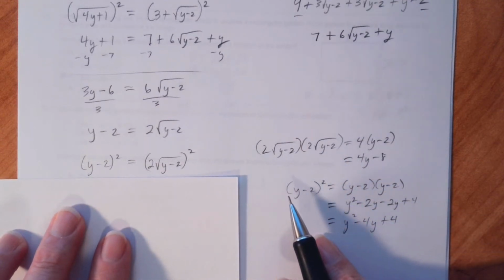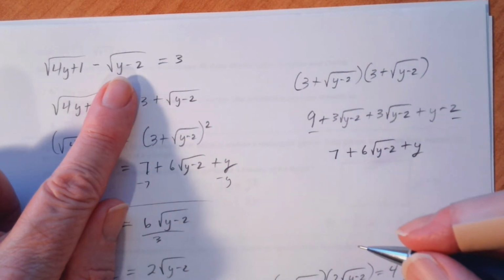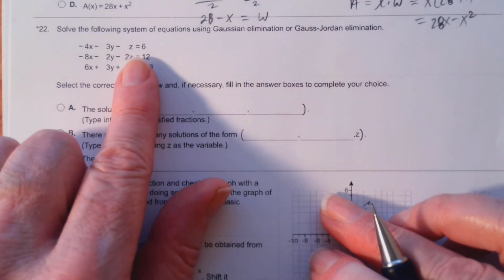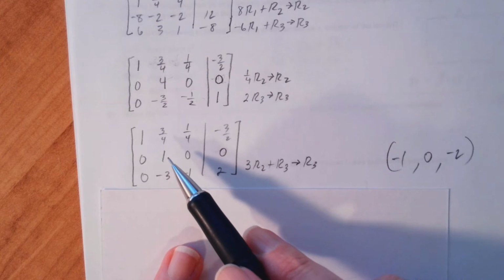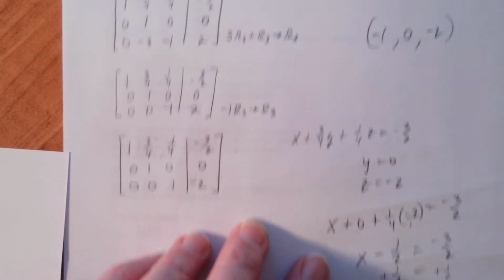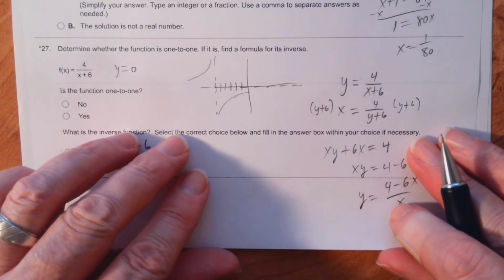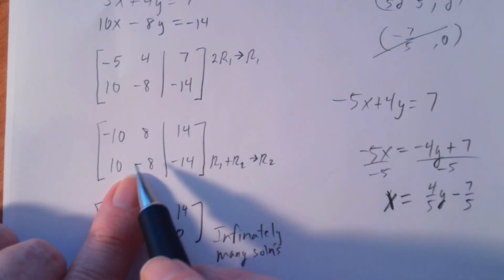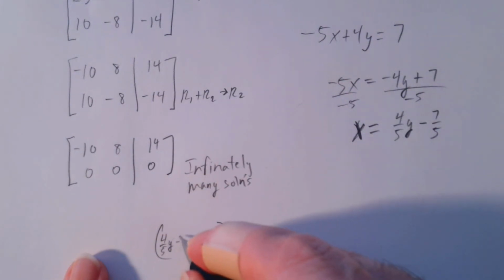1314 Final Review 20 -28